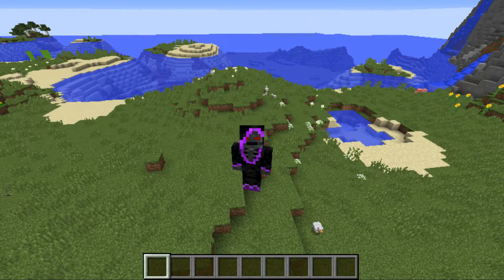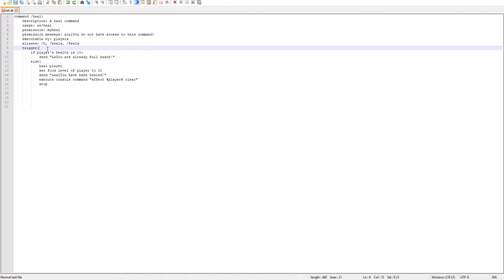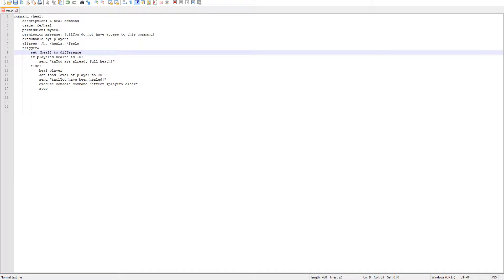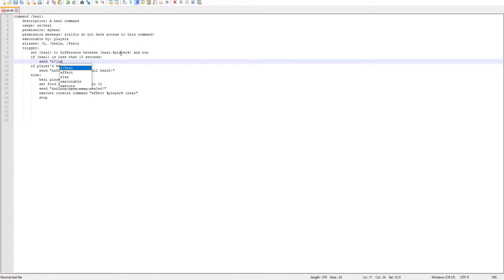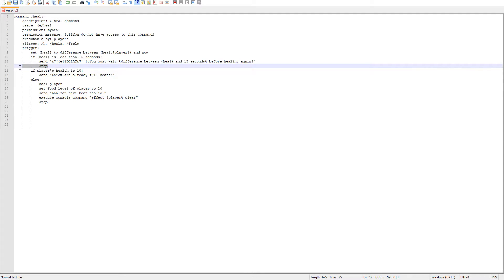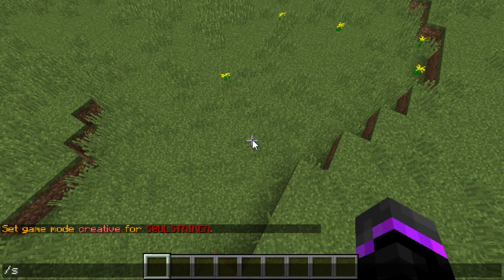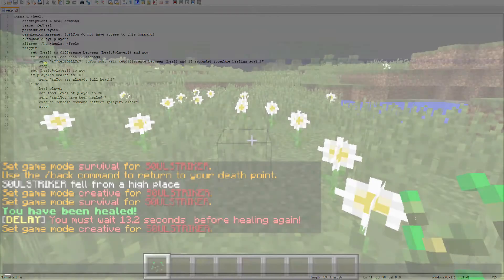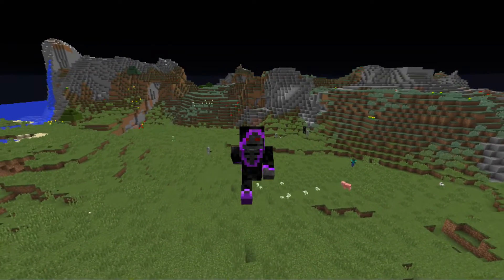Minecraft Skript Coding - Command Cooldowns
Steam ▬► SoulStriker
   Discord ▬► Striker#7929